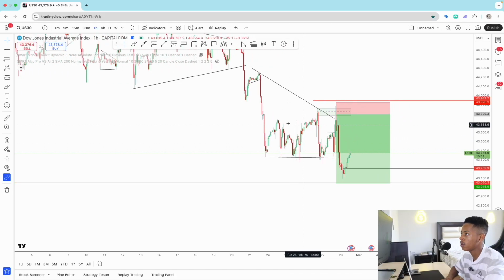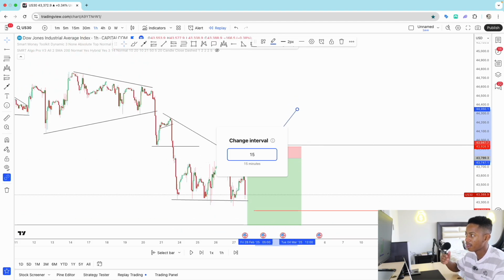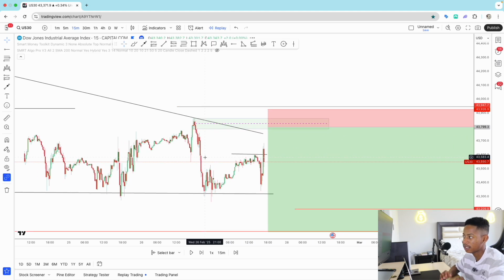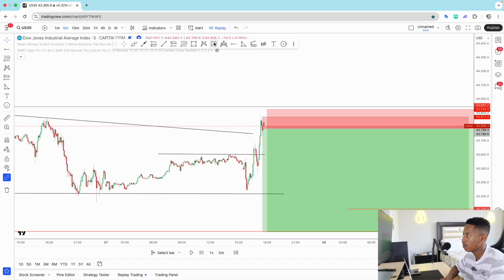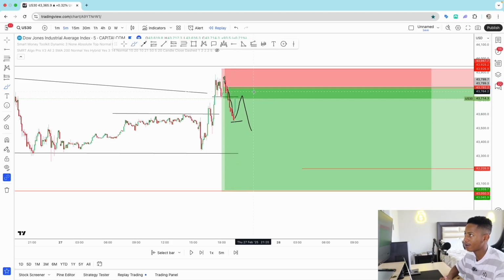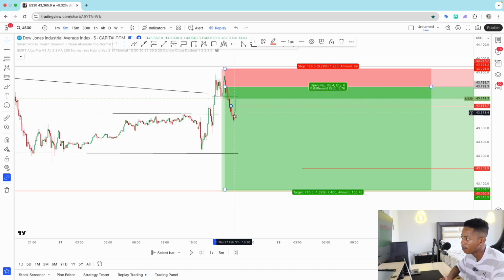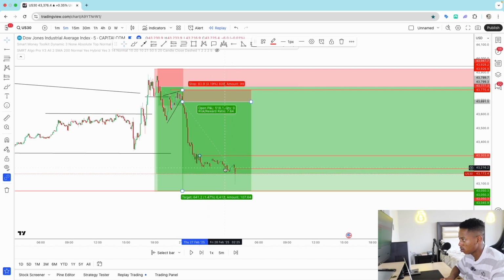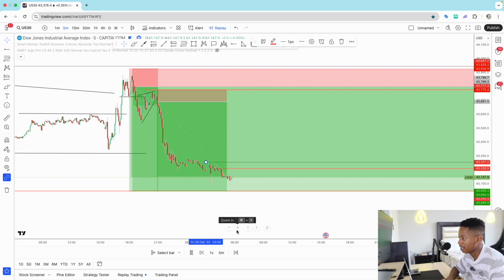US30 Trade Breakdown 10k Profits LIVE | CASE STUDY